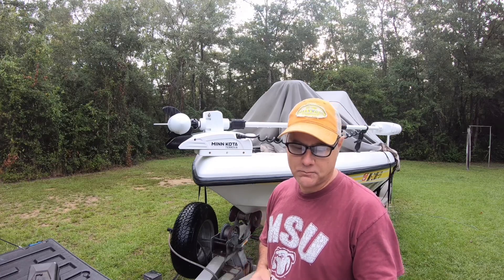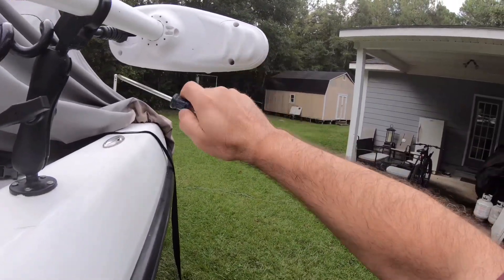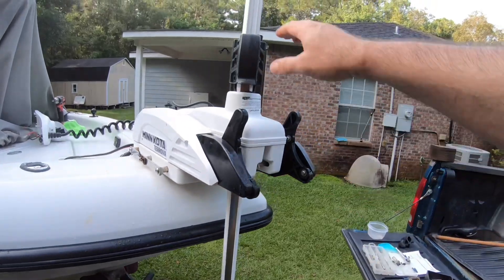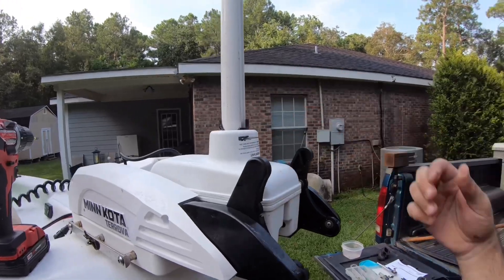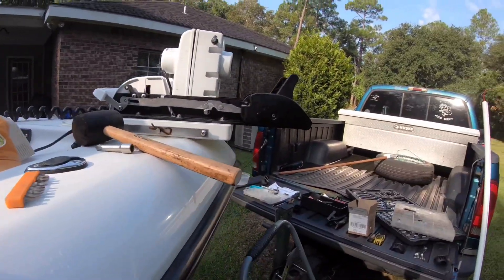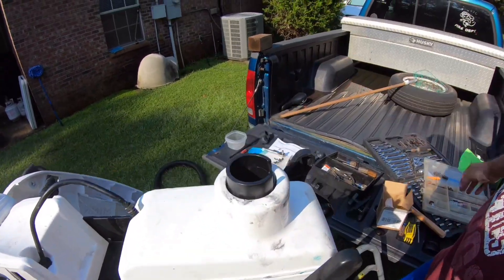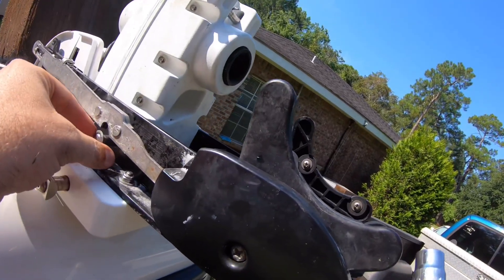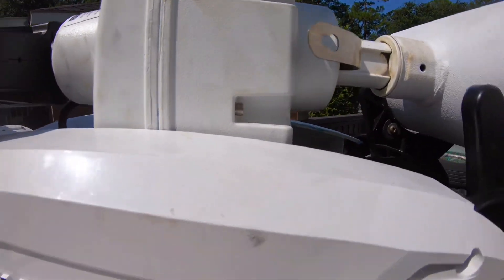(DIY) Replacing Liner Output Tube Lift Assists on Minn Kota Terrova. Tuff Job for a $5 part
Hopefully my mistakes save you some time on this job. My first time working on this trolling motor and this job was time consuming. I throw in one good trick with string that will save you some time on this job if nothing else.